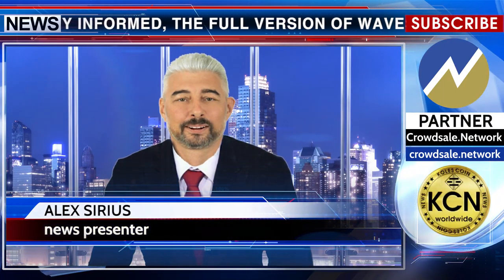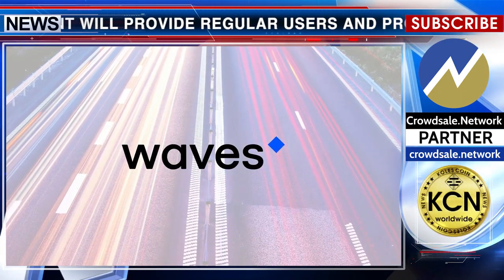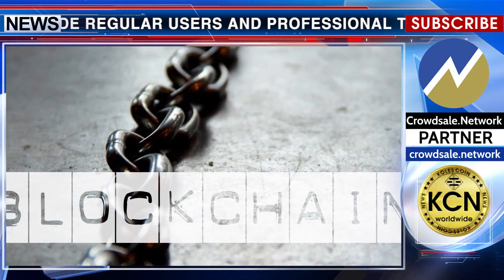KCN: The Waves Client Major Release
The Waves Client application officially graduated out of beta. As representatives of the company informed, the full version of Waves Client will provide regular users and professional traders with stable, multifunctional and convenient service. The Waves Client lets you store, send, exchange and issue tokens easily, swiftly and securely, no technical background required. This makes the Waves Client the only multi-purpose blockchain tool tailored to the needs of any user. The major release also offers an asset manager, which allows searching and pinning/unpinning tokens on the main page.